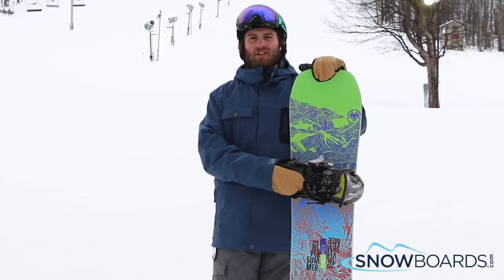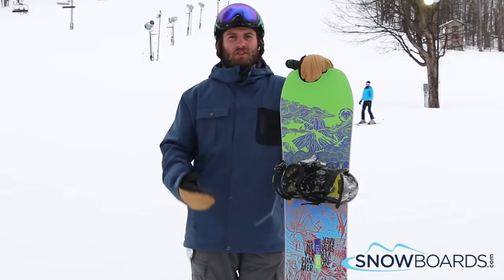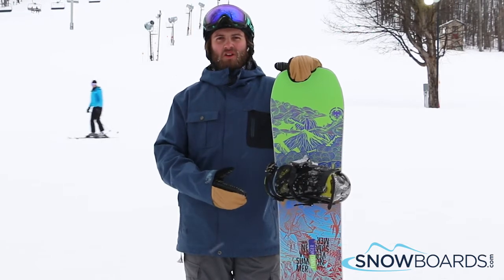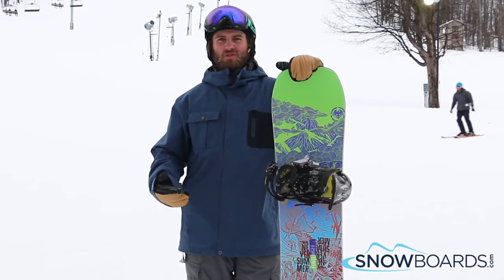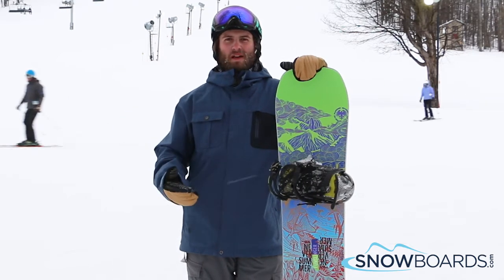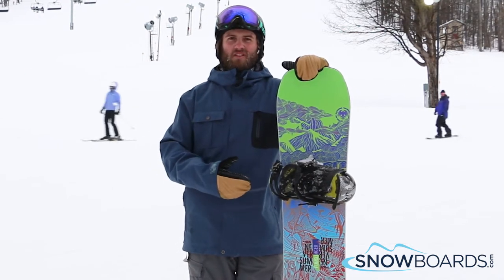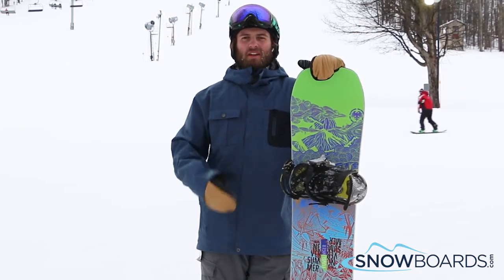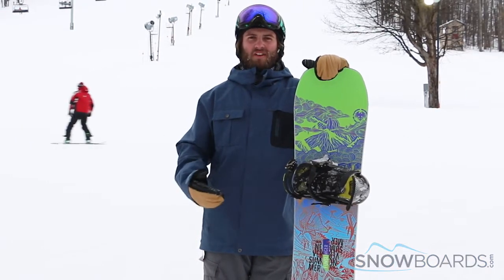Brendan's Review-Never Summer Funslinger Snowboard 2018-Snowboards.com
The Never Summer Funslinger snowboard is a true freestyle machine. Equipped with a deeper heelside sidecut and a Ripsaw Rocker Camber Profile, this twin deck is playful and poppy with crazy edge hold. Its Boost Flex Wood Core and Carbon VXR Laminate Technology give you a lightweight yet solid deck that has incredible snap and a more forgiving mid-flex for torsional control. Harmonic Dampers in the tip and tail give you a quieter, smoother ride with enhanced high-speed stability and control in variable snow conditions. And with a low profile tip and tail you'll have more a powerful Ollie/nollie pop, smooth gliding between features and superior float in deep snow. Take your freestyle game up a notch and have more fun doing it with the Never Summer Funslinger.